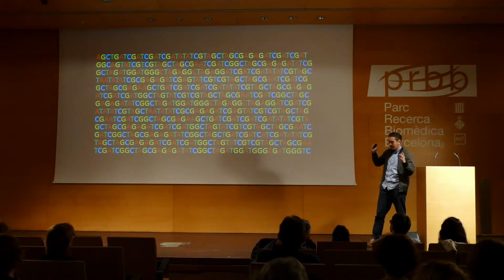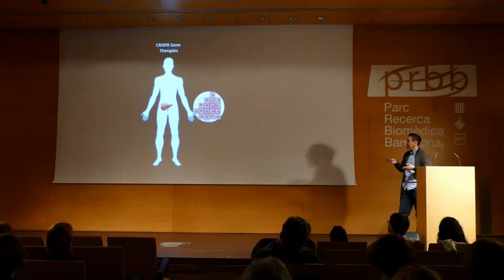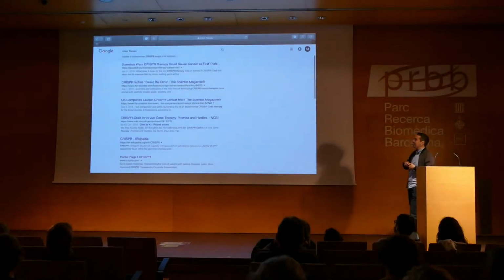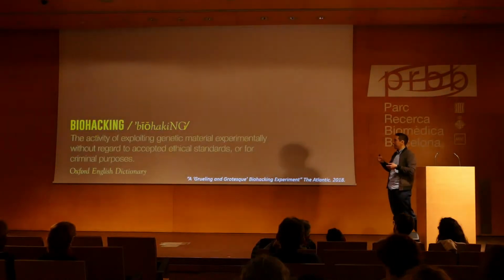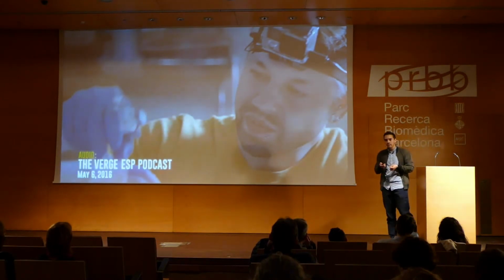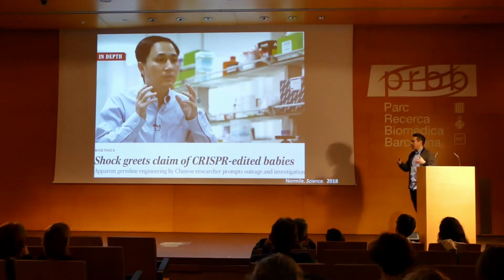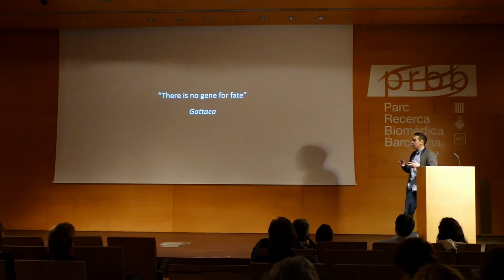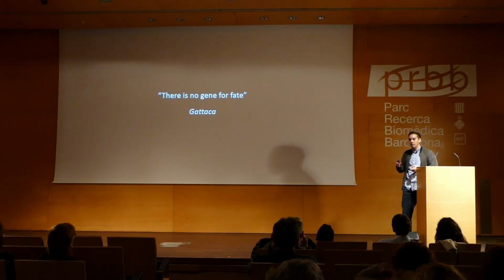Genome editing with CRISPR - Michael Pineda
Humanity has long tried to understand its own origins and the origins of life itself. The sequencing of the human genome finally gave us a book to read the code that makes us human. Now, with gene editing technology we can even rewrite the code of life. Powerful technology such as CRISPR has quickly spread across the world with virtually no restriction. How do we decide when and if we should use these novel technologies whose impact may be felt for generations to come? Human gene editing has quickly become a point of interest for scientists, philosophers and everyday people. As a society we must decide where we will let these technologies take us.

In this video, Michael Pineda PhD student at the CRG, tells us about how CRISPR works. The talk of this young researcher was part of the first edition of the Biennal Ciutat i Ciència (February 2019), an initiative that consisted of many different scientific outreach activities, which were held in some of the most important institutions of Barcelona, such as the Barcelona Biomedical Research Park (PRBB).